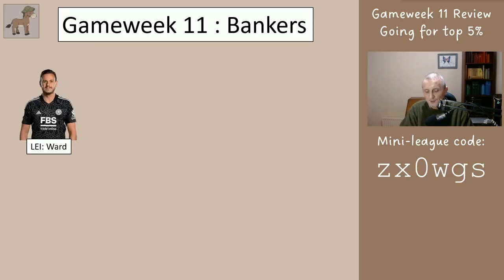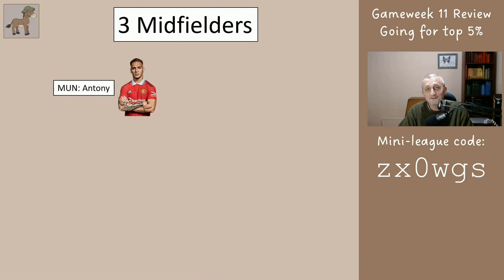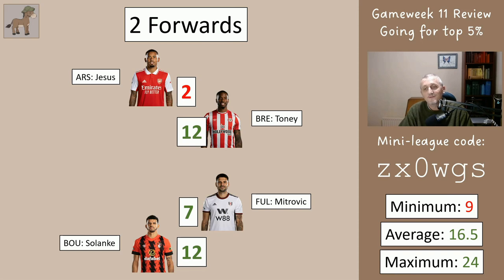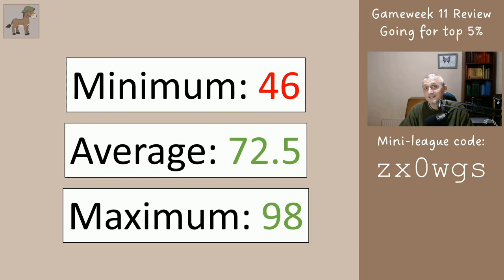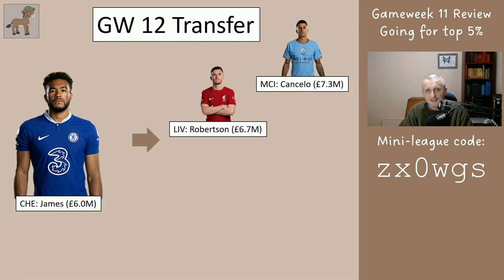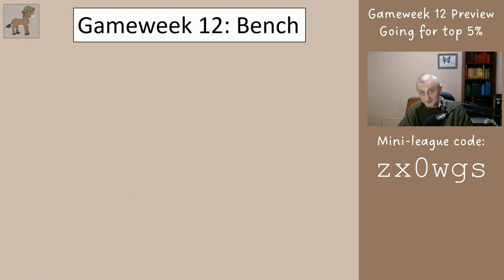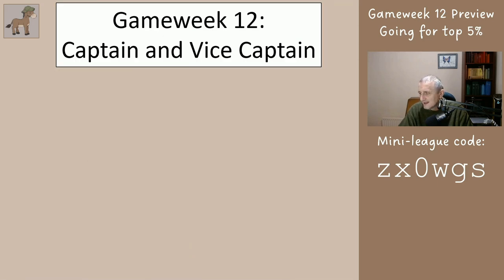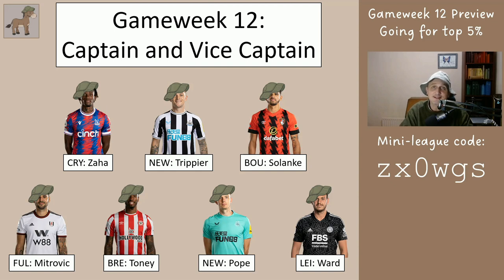FPL Gameweek 12 Preview - Aiming for Top 5% Finish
In this video I review the Fantasy Premier League team that was advised for Gameweek 11, and the changes required for Gameweek 12. The aim of this series is to help you finish in the top 5% globally at the end of the season and therefore high in your mini-league.

If you are not currently playing this, you may still find it interesting and it may help you with some of your decisions. Between GW16 and GW17 you can make as many transfers as you like, so you could join in the fun then if you haven't already.

Midnight Mule FPL Mini-League Code : zx0wgs